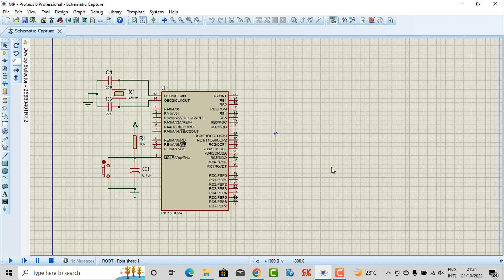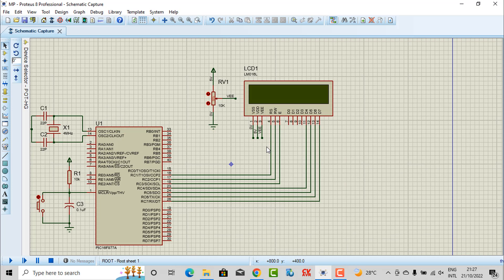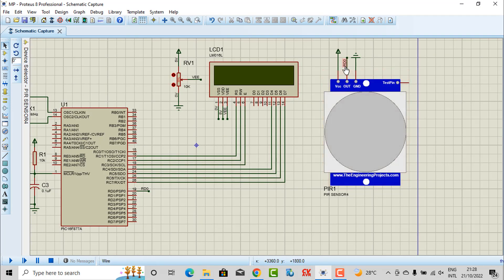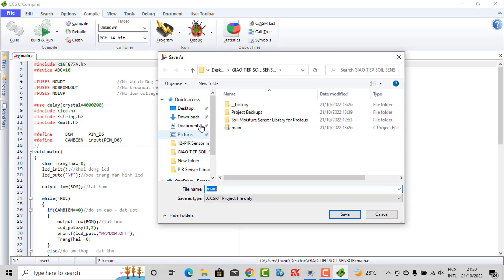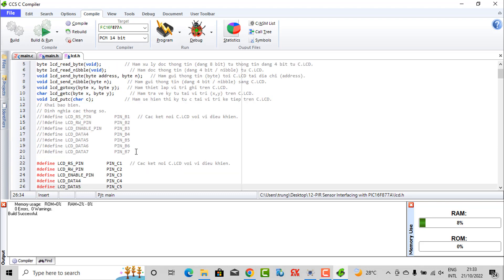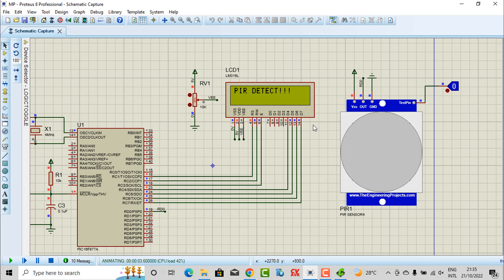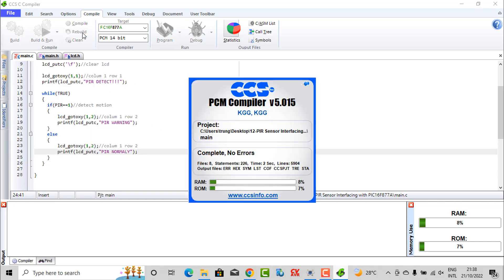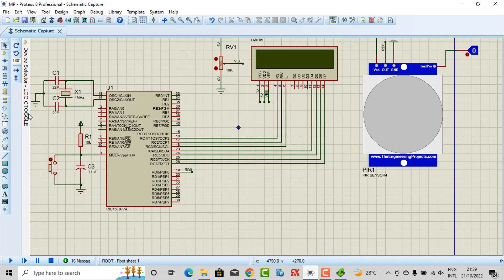12 | Interfacing PIR Sensor with PIC16F877A Microcontroller